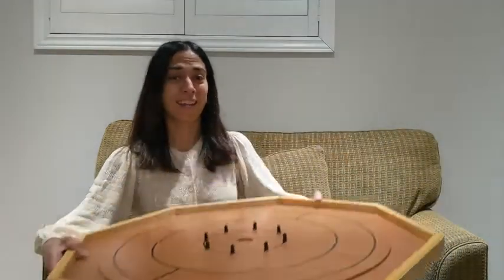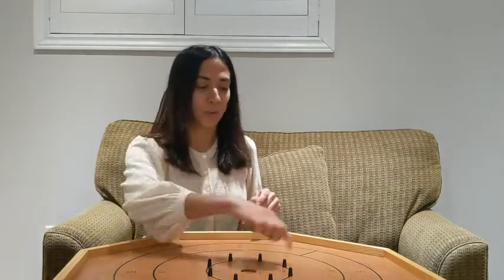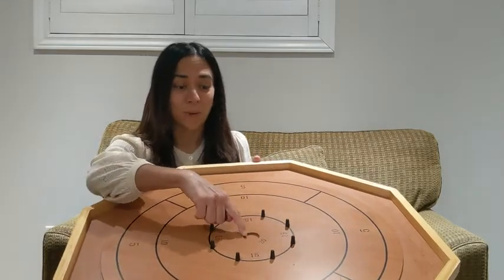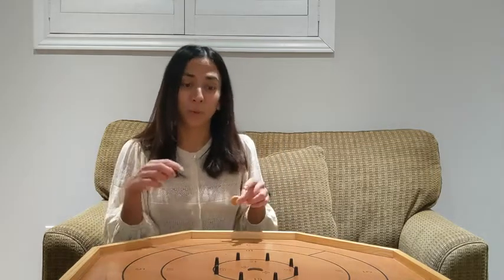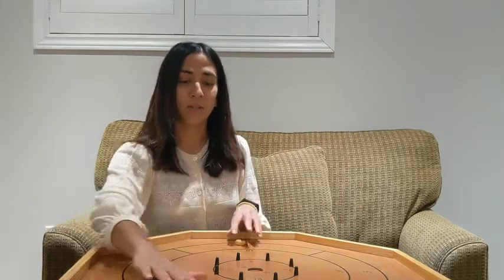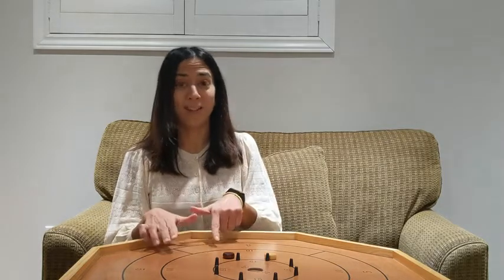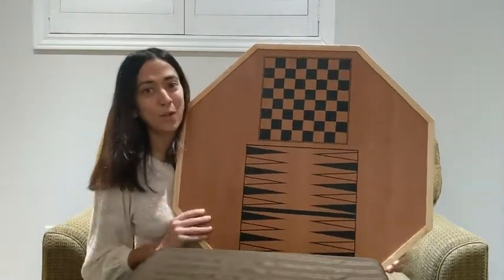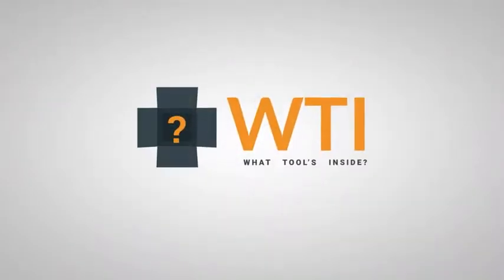Our Point of View on Crokinole Deluxe 3 in 1 Game From Amazon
ABOUT THIS PRODUCT:Crokinole Deluxe 3 in 1